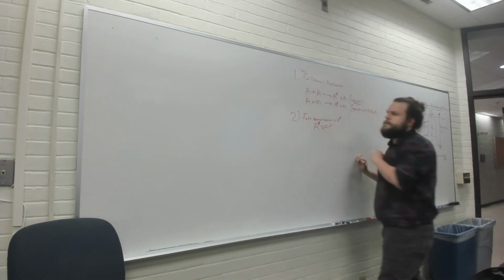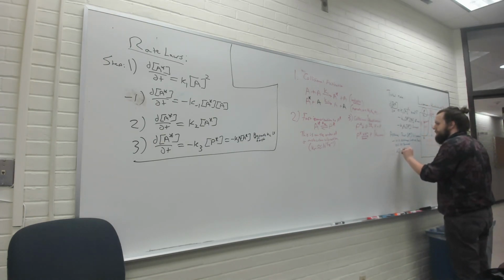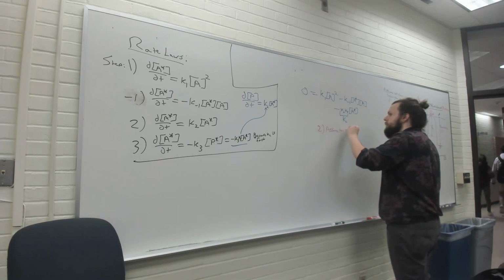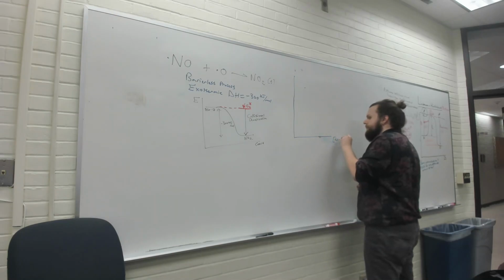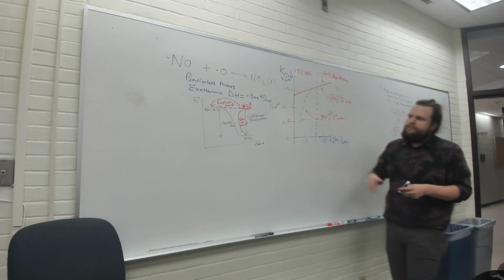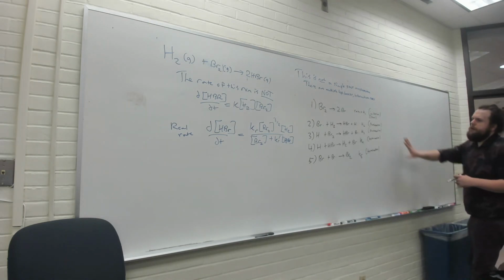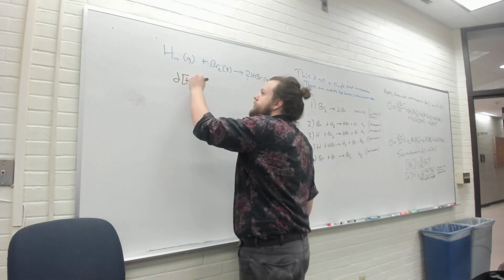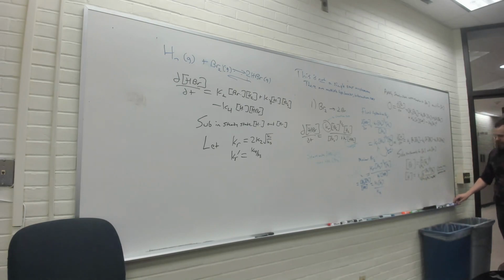Lecture 26 - Lindemann-Hinshelwood Kinetics & A Bimolecular Reaction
CHEM 3331-02 (Spring 2022); Lecture 26: Lindemann-Hinshelwood Kinetics (Collisional Dynamics) & a Bimolecular Reaction